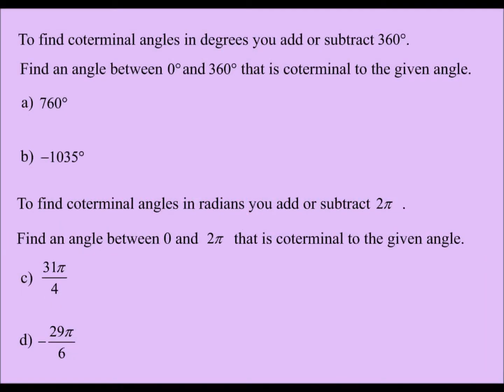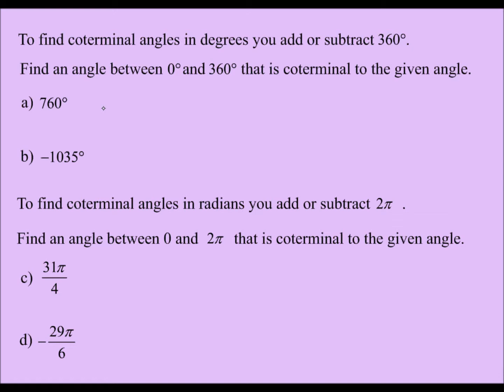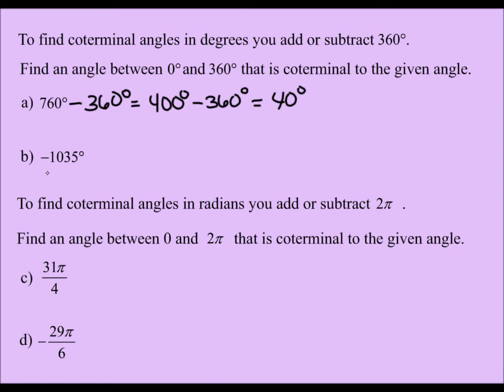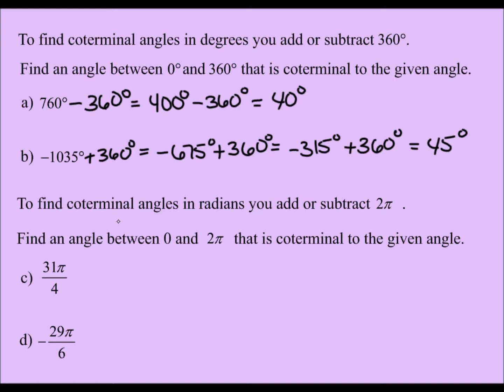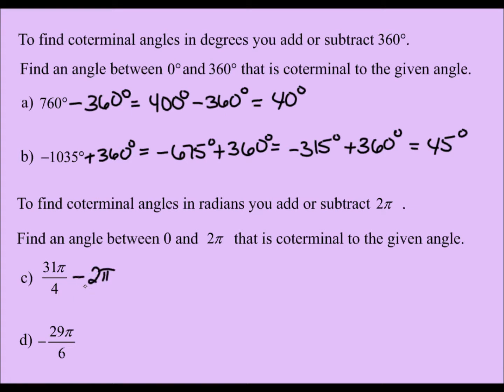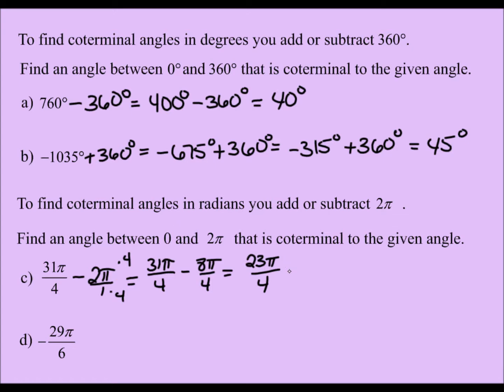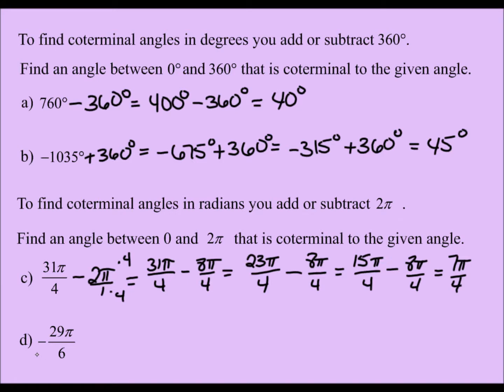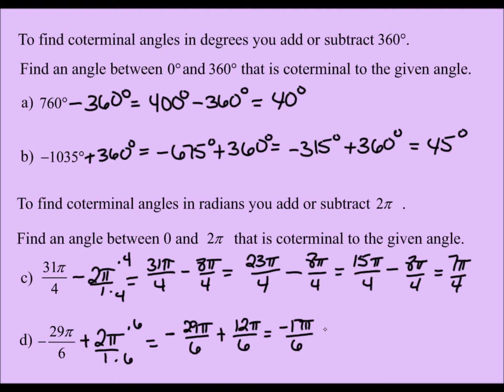Coterminal Angles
This is how we find coterminal angles.